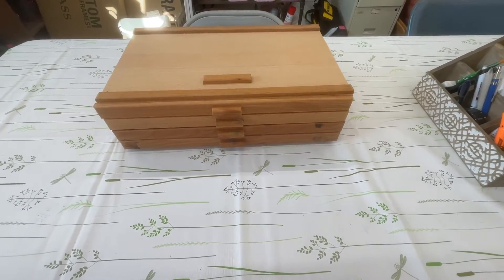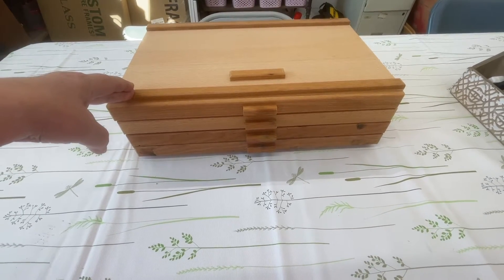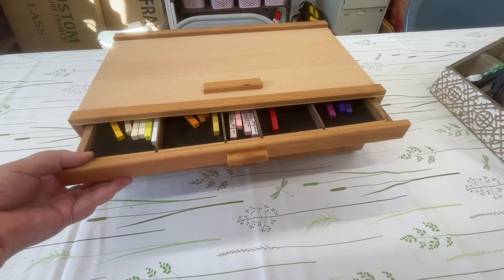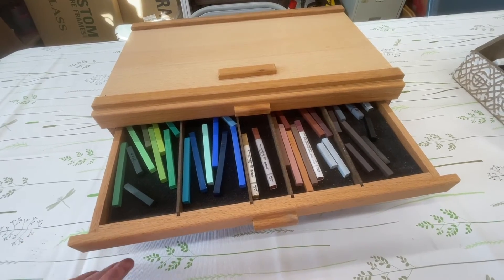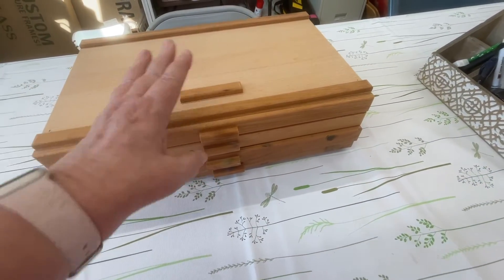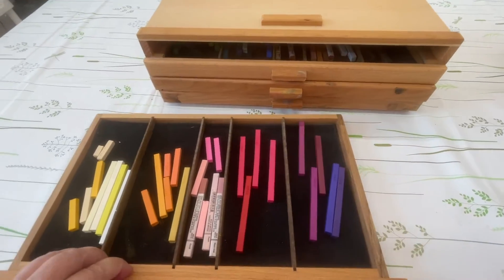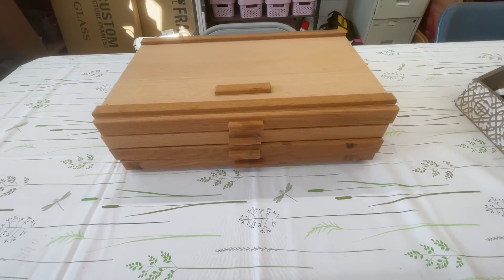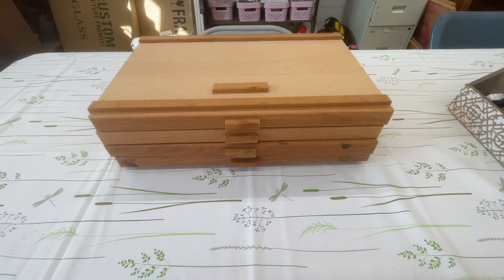STORAGE SOLUTION FOR PASTELS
Hello Everyone!  Do you want to know what is the best watercolor paint and supplies are?  Stay tuned to my YouTube Channel to see all there is that I know about watercolor paint, watercolor brushes, watercolor paper and any other watercolor supplies that you may need to start your watercolor art journey.

Most of the links are to the page of the item and includes similar items in different price ranges according to your needs.  Thanks in advance for using these links!  I know that I love Blick Art Supply and I get things so quickly!